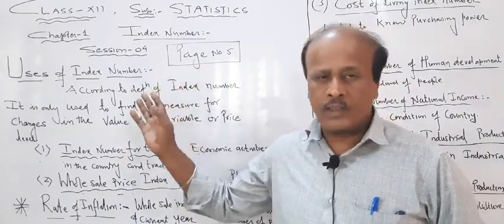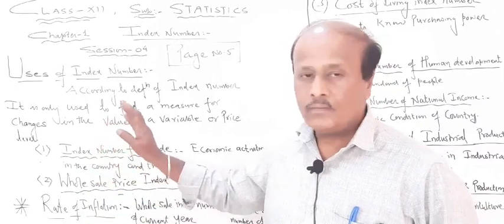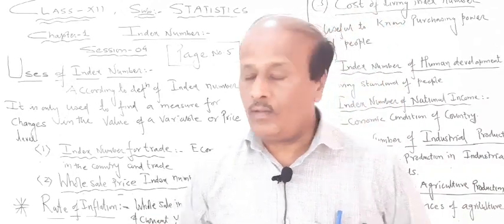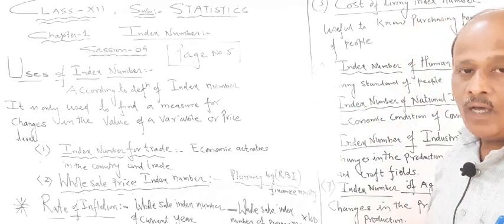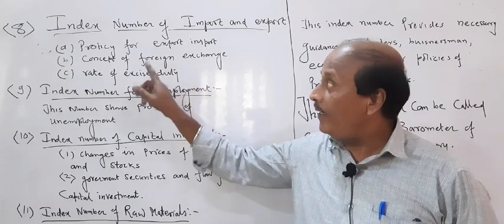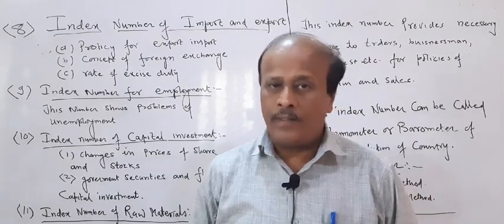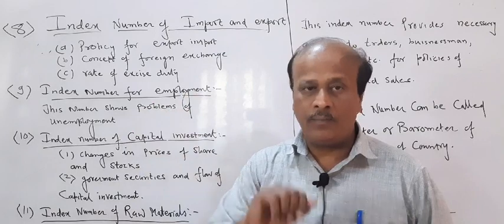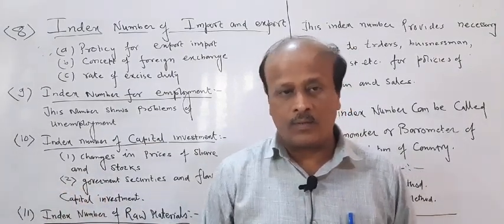12TH STATISTICS SESSIOn 3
USES OF INDEX NUMBER